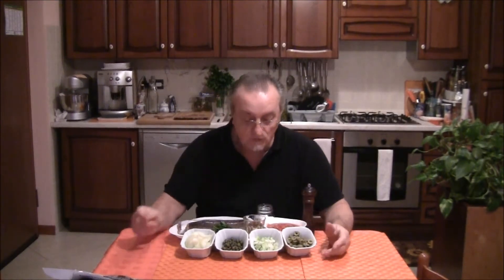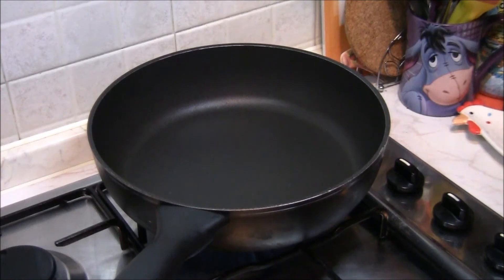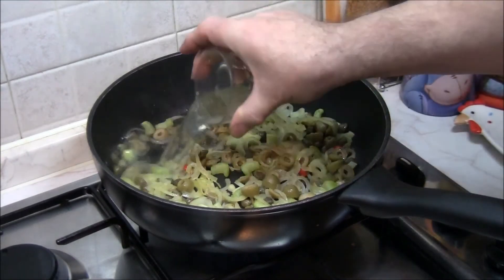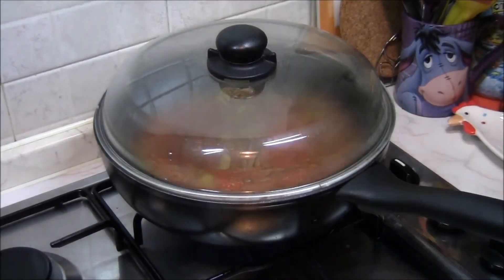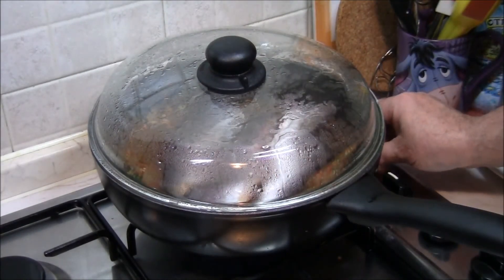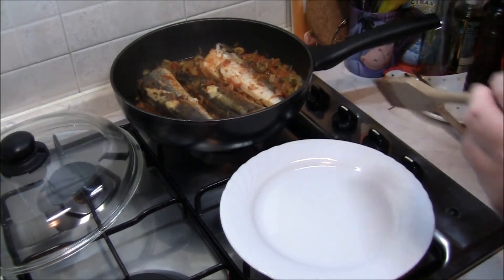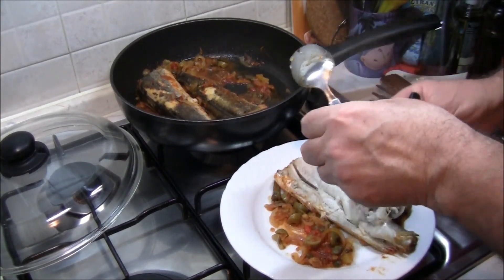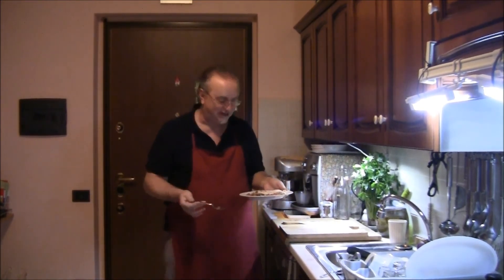MERLUZZETTI IN UMIDO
Un secondo gustoso e veloce nella preparazione cucinato con ingredienti facilmente reperibili sul mercato.